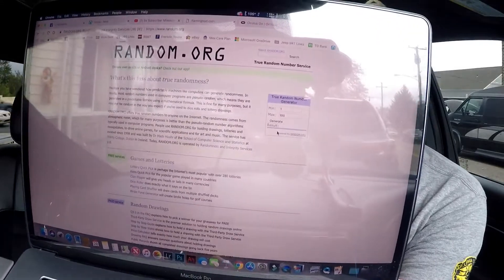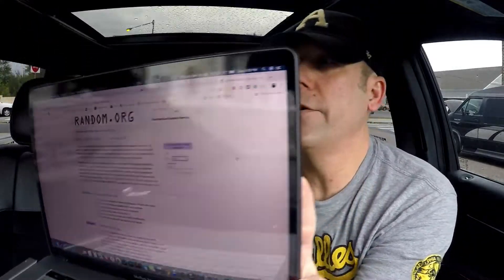Giveaway Video - Congrats to our winners.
Congrats to both of our winners, Mike Groch and "1_fst_boat".